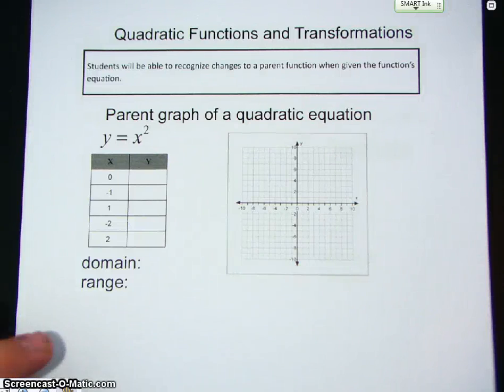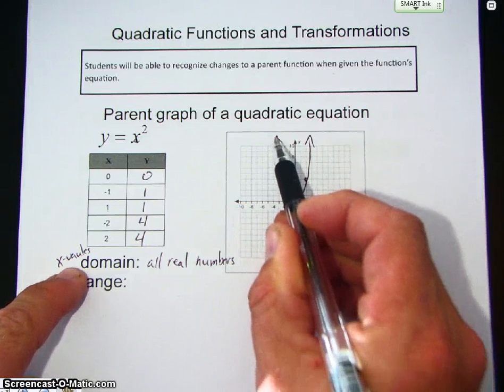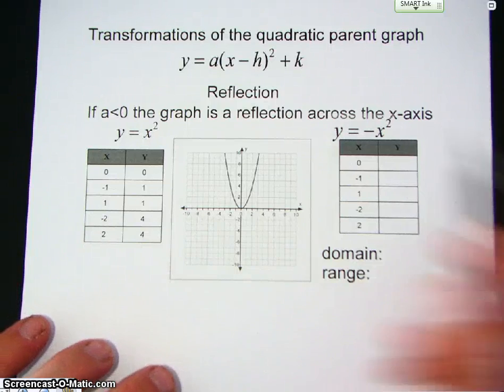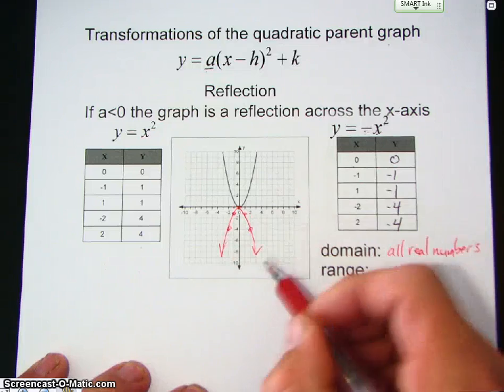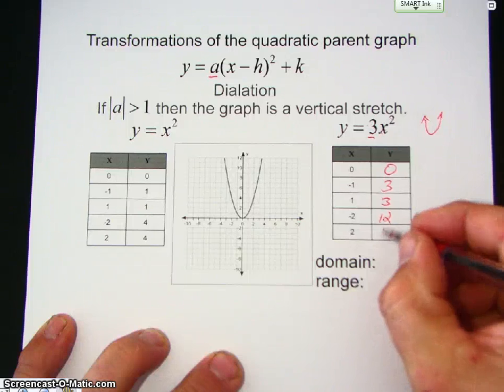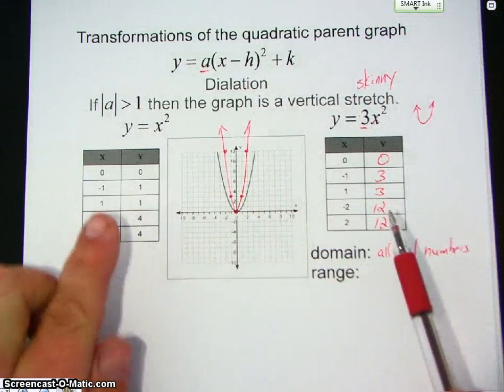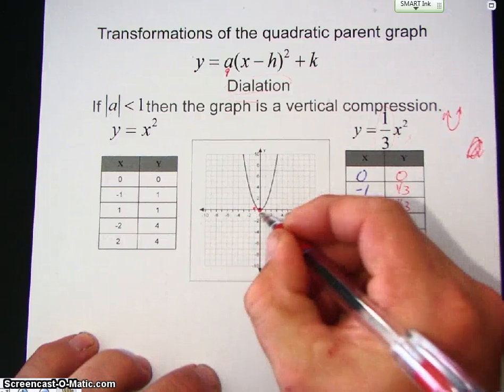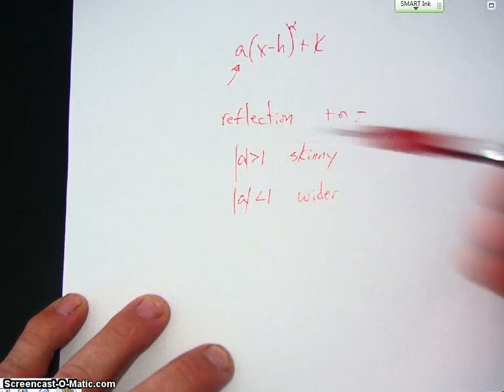4 2 Transformations part 1